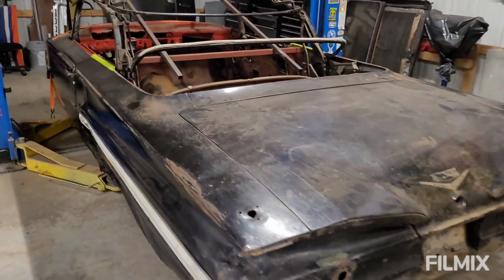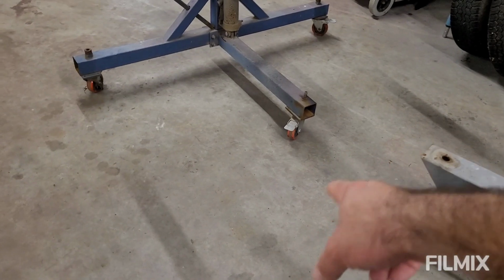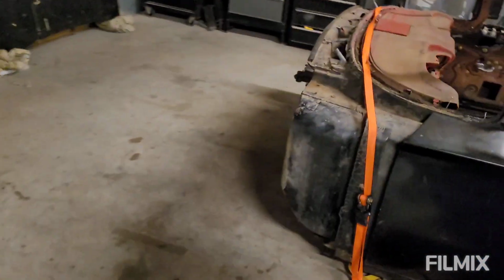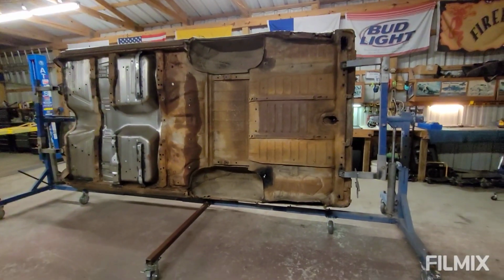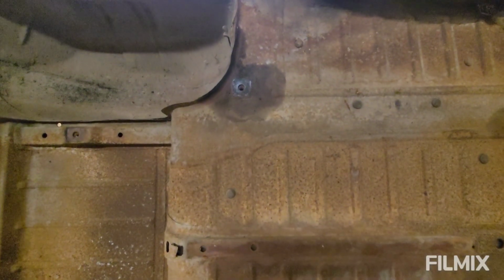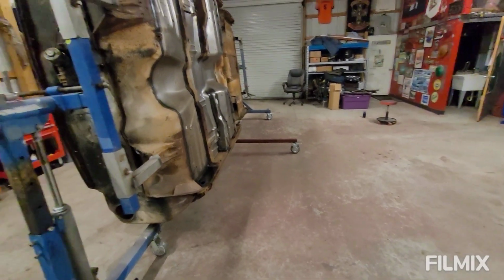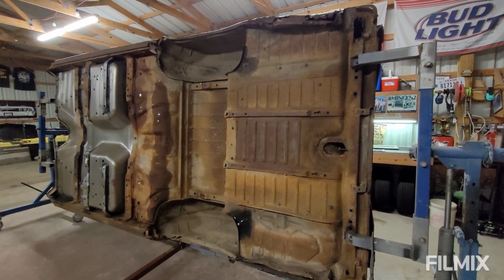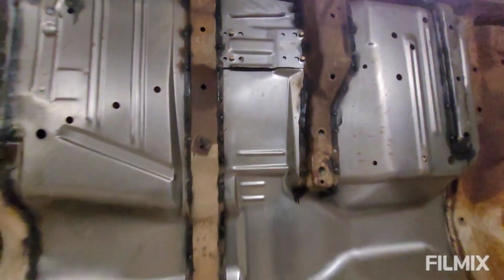1960 IMPALA COVERTIBLE ROTISSERIE WORK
the getitdonecrew is back at it again. this weekends update includes some rotisserie work on the 60 impala convertible. floor pan and brace welding. enjoy!